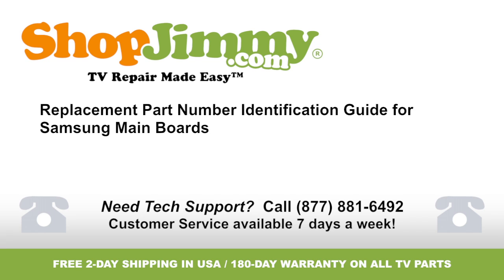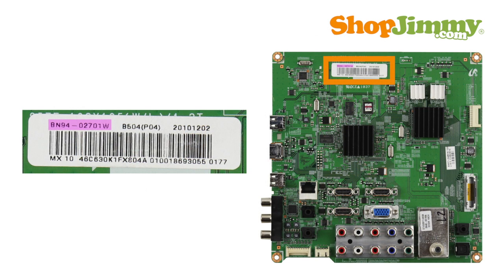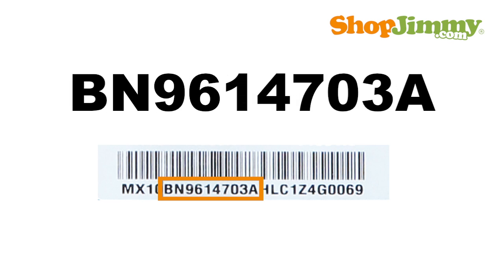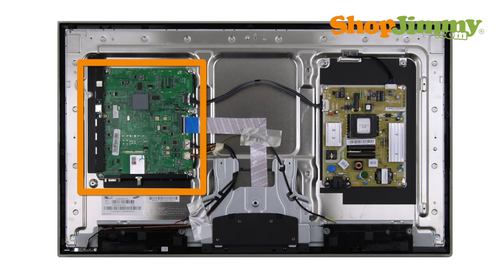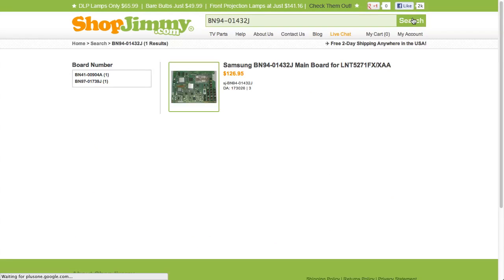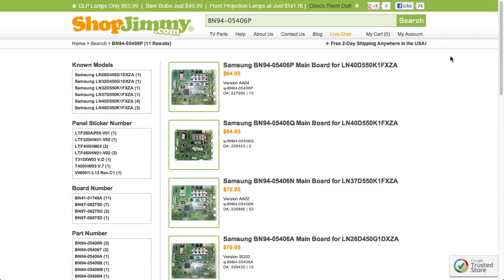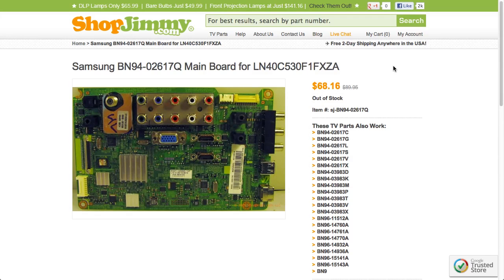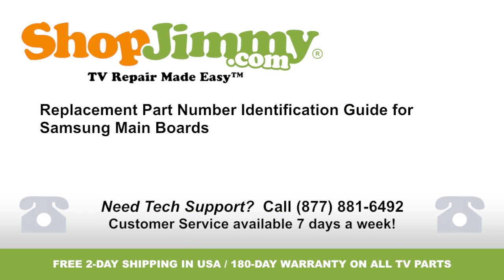Samsung TV Repair - Part Number Identification Guide for Samsung Main Boards & Digital Boards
Samsung Part Number Identification Tutorial for Main Boards & Digital Boards

Please note: Some Samsung Digital Boards will follow the same part number patterns as Samsung Main Boards
The main board typically manages your accessory inputs and outputs and houses the TV tuner. Part numbers for Samsung Main Boards are typically found on a barcode label and use the following part number patterns:
- BN94- X (# = a number, X = a letter)
- BN96- X (# = a number, X = a letter)

The dash or hyphen will not be found within the character sequence of the barcode label, but is used within TV service manuals. Please disregard part numbers beginning with BN41 and BN97, as they are generic board numbers and will not guarantee compatibility.

If you cannot find the correct part number for your Samsung Main Board, searching by the Version and Model Code of your TV can help narrow down search results. These numbers are found on the labels on the outside of your TV.